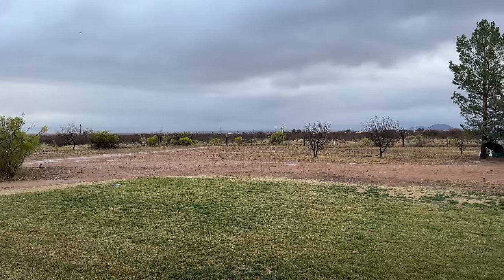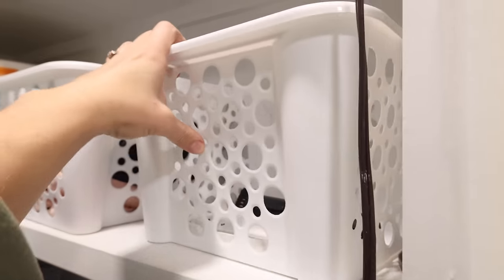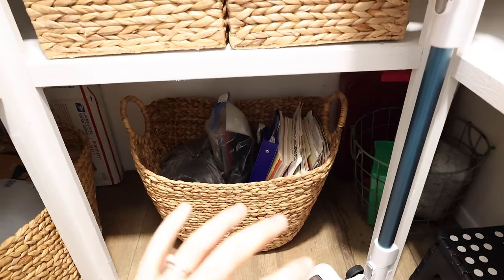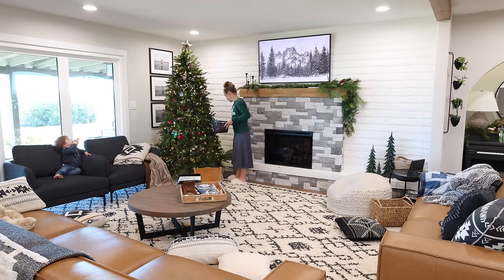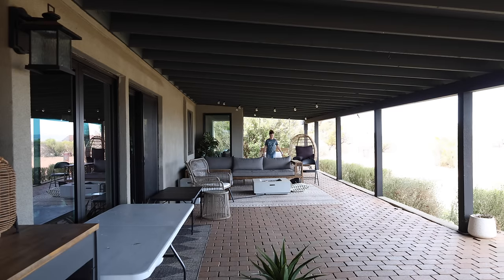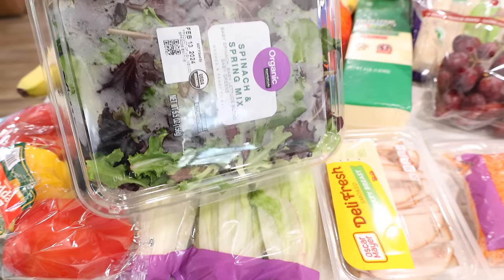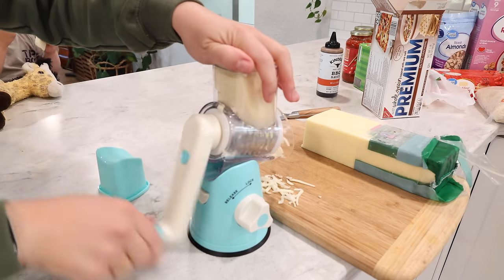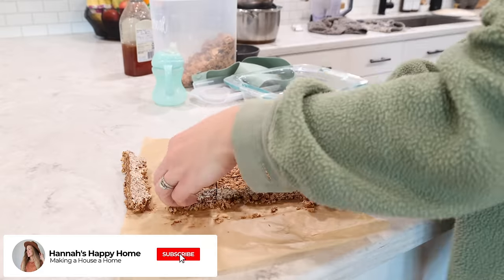HOME ORGANIZATION IDEAS!!😍 CLEAN & ORGANIZE WITH ME | DECLUTTERING AND ORGANIZING MOTIVATION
ORGANIZING, CLEANING & RESTOCKING! (Thank you to IXL for partnering with me on this video!
In today's video I Declutter, Organize, and Restock my Closets, Kitchen Cabinets, Fridge, Pantry, Bathroom, and share some Organization tips along the way!

Cheese Shredder
Bathroom Drawer Organizers
Blanket Storage Bags
Mesh Zipper Bags
Walmart Storage Bin
Acrylic Stand
My Cricut Joy
My Cricut Tools
Cricut Joy Vinyl
Cricut Joy transfer tape
Or you can just buy a whole cricut bundle set
Cricut Font - "Babette"
-Kitchen Organization Items:
4 pack small Fridge Organizers
Larger Fridge Organizers
Acrylic Fridge Turntable
3 Pack glass Tupperware
Produce Containers
Walmart soft Basket Bins
Can organizer
Walmart Plastic Food Canister
Cereal Containers
Lowe's Baskets
Pinto Bean Container
Under Sink 2 tier organizer

GRANOLA BAR RECIPE:
1/4 cup coconut oil
1 cup natural peanut butter
1/2 cup honey
1 teaspoon vanilla
3 cups rolled oats
1/2 cup shredded coconut
1/4 cup chia or flax seed
1/2 cup mini chocolate chips
melt coconut oil, pb, and honey until smooth. Fold in remaining ingredients. Pour mixture into your baking dish that's lined with parchment paper, and refrigerate until firm.

HOME ORGANIZATION!! ORGANIZE WITH ME | DECLUTTERING AND ORGANIZING MOTIVATION 2023
HOME ORGANIZATION IDEAS | CLEAN WITH ME | SPEED CLEANING MOTIVATION | HANNAH'S HAPPY HOME | HANNAHS HAPPY HOME | HOMEMAKING EXTREME CLEAN WITH ME | DECLUTTER AND ORGANIZE